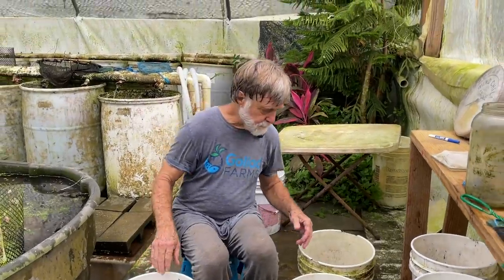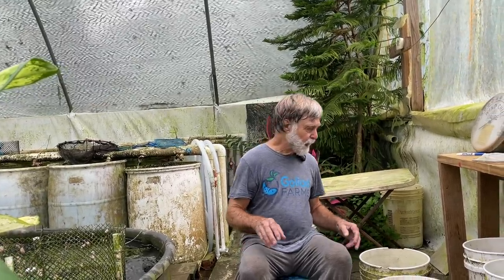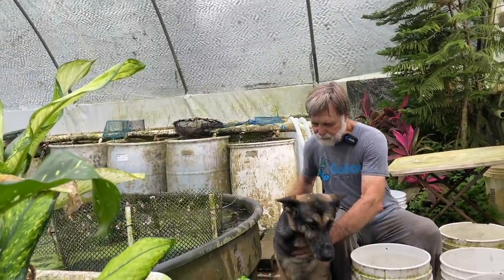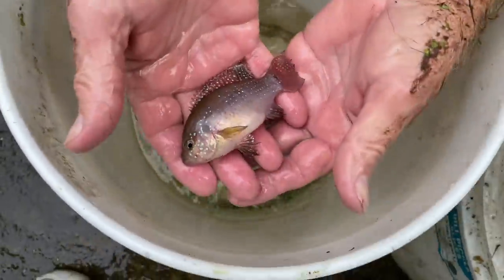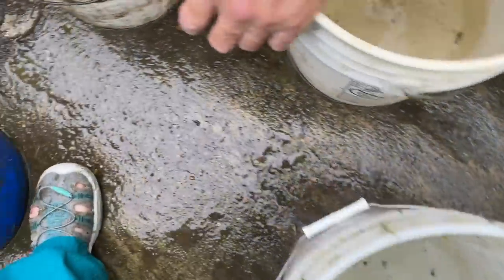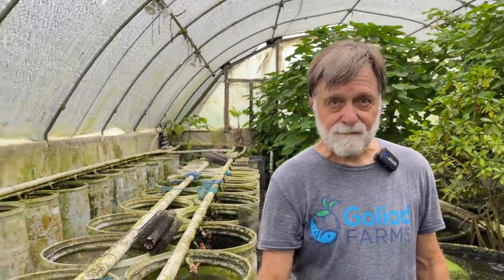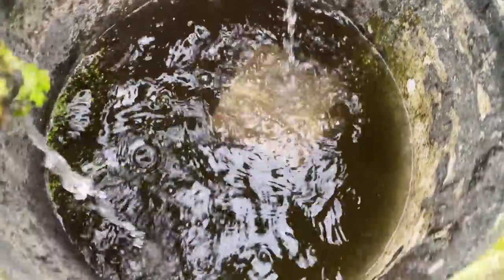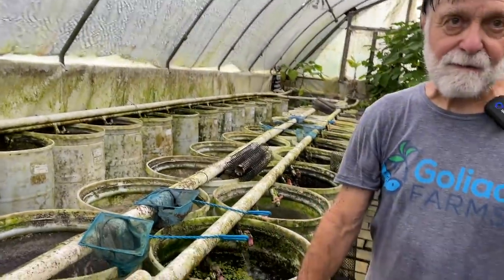Breeder Selection - Jewel Cichlid - Tropical Fish Hatchery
Featuring:  Breeder Selection, Vat Setup
Starring:  Jewel Cichlids (Hemichromis)
Cameo:  Mia